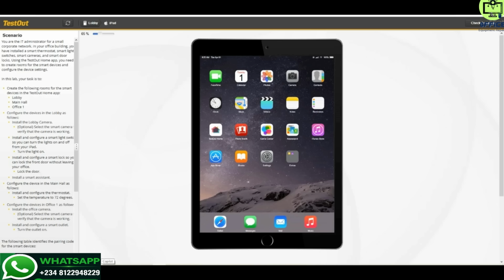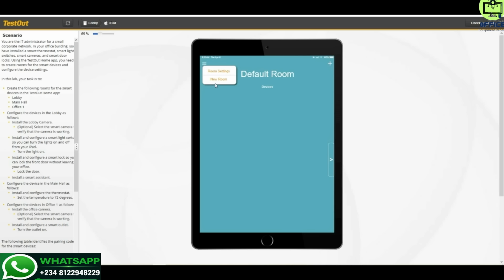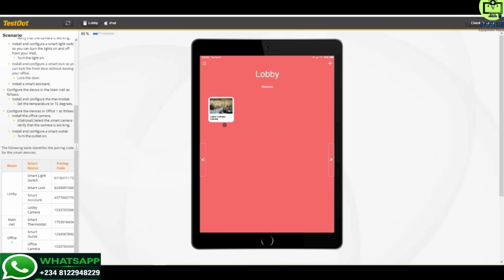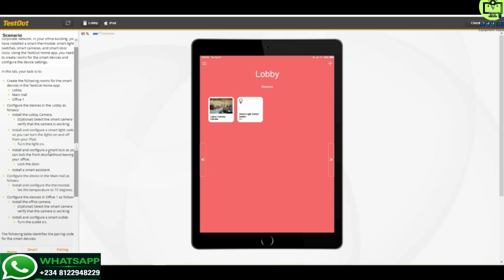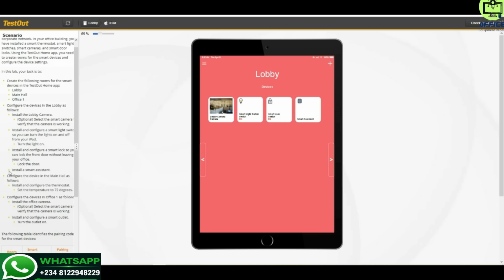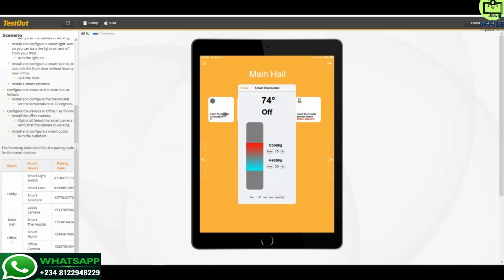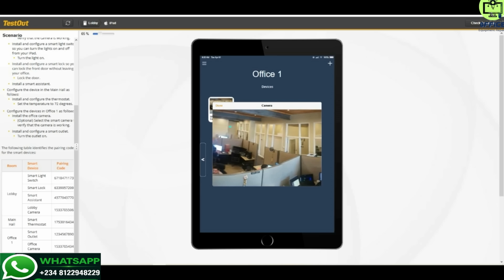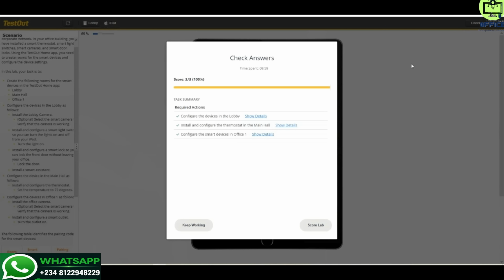11.4.11 Configure Smart Devices TEST OUT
Learn how to configure smart devices in 11.4.11 Configure Smart Devices TestOut Lab with this step-by-step walkthrough. In this video, you’ll understand how IoT (Internet of Things) devices work, how they connect to networks, and how to properly configure and secure smart devices in a modern IT environment.

This tutorial is essential for students preparing for CompTIA A+, networking fundamentals, and TestOut IT support labs. You’ll also gain practical skills used by IT professionals to manage smart home devices, connected systems, and IoT security.

🔥 In This Video You’ll Learn:
✔ What smart devices and IoT are
✔ How smart devices connect to networks
✔ Basic configuration of smart devices
✔ TestOut lab walkthrough step-by-step
✔ Wireless setup and connectivity basics
✔ IoT security fundamentals
✔ Device management best practices

This video is perfect for:

Networking beginners
Smart home technology learners
System administrators in training